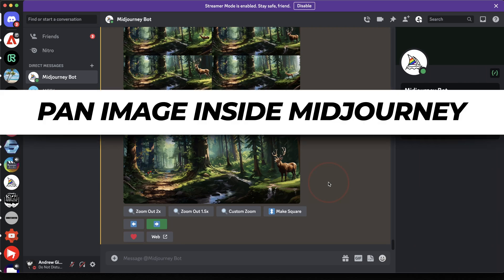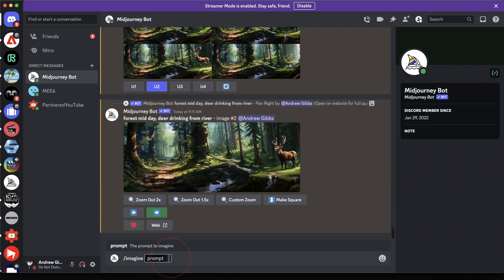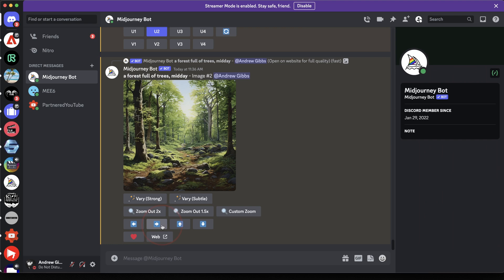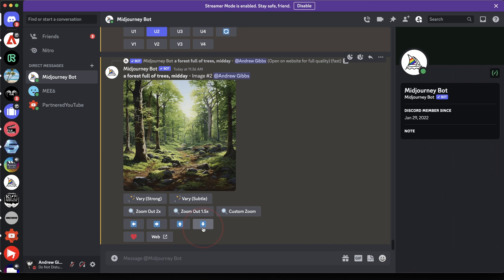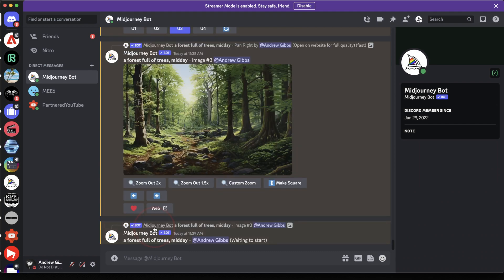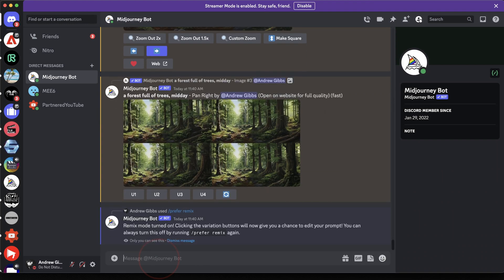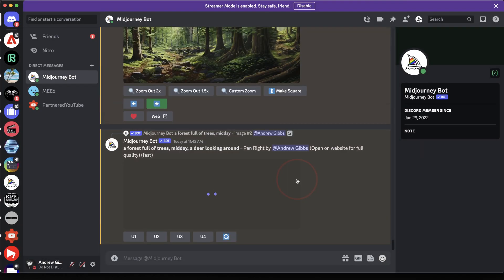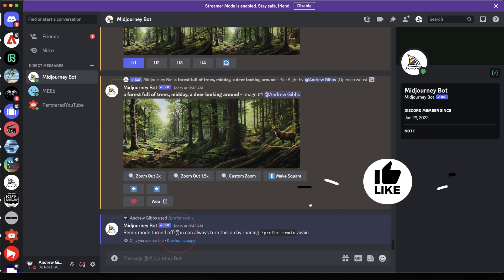How To Pan Inside of Midjourney - New Feature Update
In this video we’ll take a look at the new pan feature that was just added to Midjourney.

The pan feature allows you to expand the canvas in any direction you choose, and fills the new piece with a sample of the original using a generative fill Ai.

We’ll start here by creating a new imagine prompt. Type /imagine, and then give it any image prompt. We’ll keep it simple and say, forest full of trees, midday. We’ll run that and see what we get.

Now to use the pan feature, you have to first upscale an image. So let’s do that. Find the image that you want to upscale, and choose it from below. So if we like this image, we’d select U3.

Once that upscale comes back, we will now see the pan options.

With the initial pan, you can go in any direction. If you want the image to be more landscape, you can pan left or right, or portrait up or down.

You can also pan as many times as you want, expanding the image even further. But once you start panning, you have to keep in that axis. So, if you pan left, you can only pan left or right on that image in the future.

So, let’s go ahead and pan this image to the right. Choose the pan right arrow here, and Midjourney will then generate 4 new variations, this time with the additional canvas expanded to the right.

You can then continue this by doing the same process, choosing an image to upscale, and once that comes back, choosing the pan option again to keep expanding the image out.

The pan feature also supports remix mode. So, if you’re panning and expanding an image, but want to add something, you can do that to.

To turn on remix mode, type in the message bar, /prefer remix. Hit enter twice, and you’ll see that remix mode will be turned on.

Choose one of the images to upscale, and this time when you choose the pan option, you’ll get a pan with new prompt window. Add what you’d like to include on the new generation. We’ll say, a deer. Now submit that prompt, and you’ll get the new variations, but this time with the addition we just added.

And to turn off remix mode, just type /prefer remix again, send that, and it will turn it off.

Midjourney has said that after a number of pans, your image may be too large for Discord to display. When it does reach that point, you’ll get a link to the image to view on a web browser.

And that’s how you use the new pan feature inside of Midjourney.